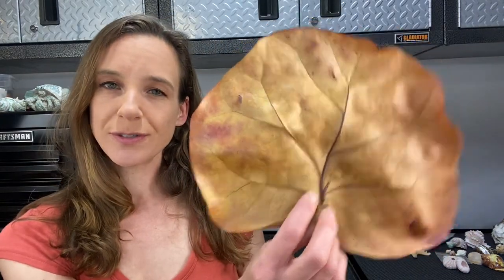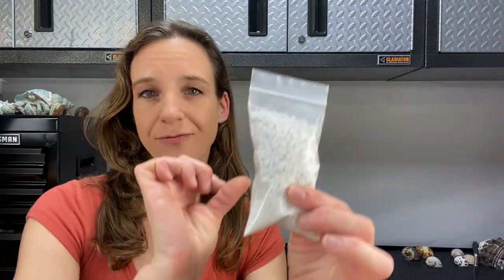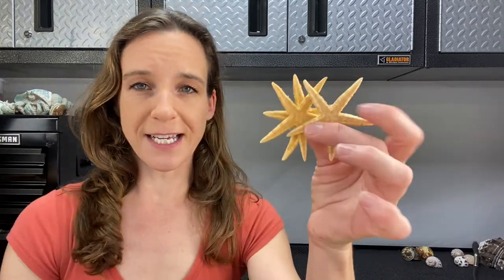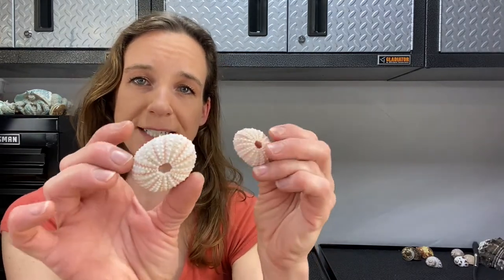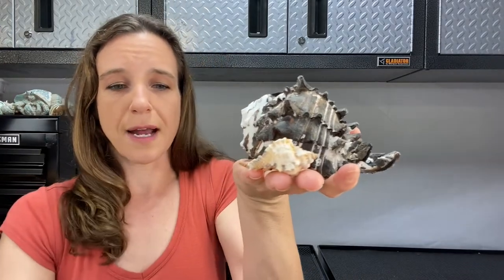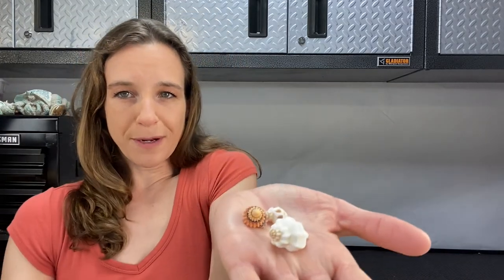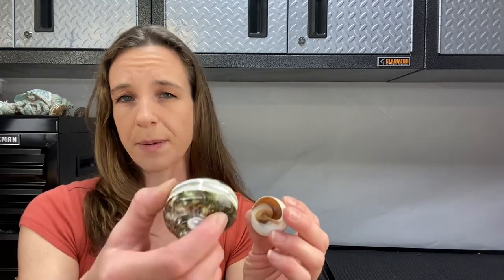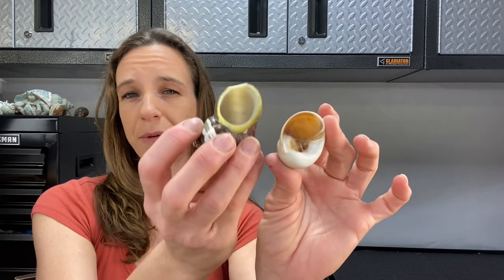CrabCon Vendor Tour